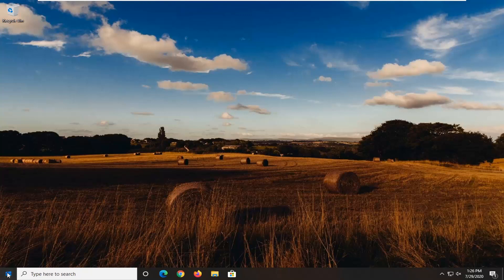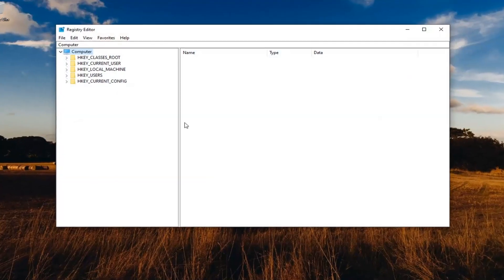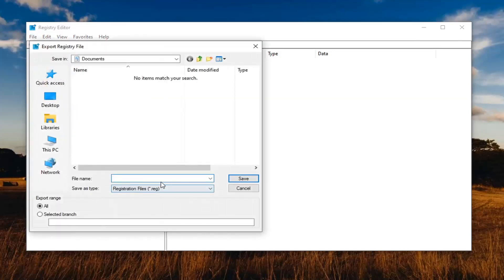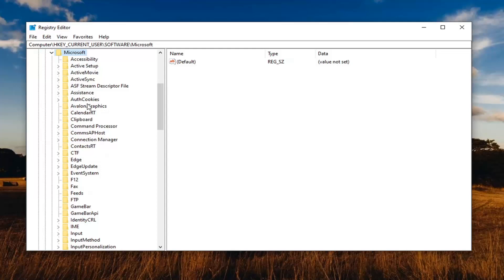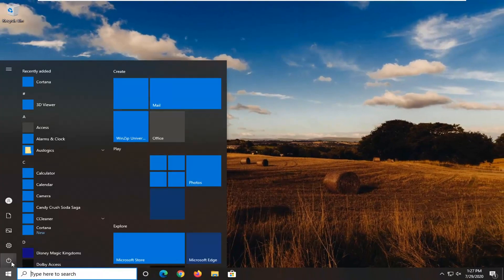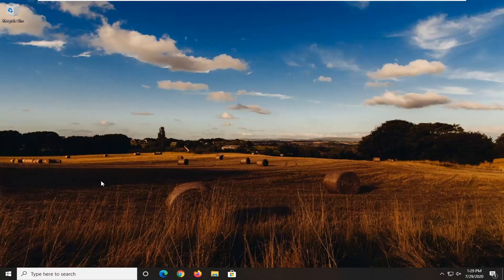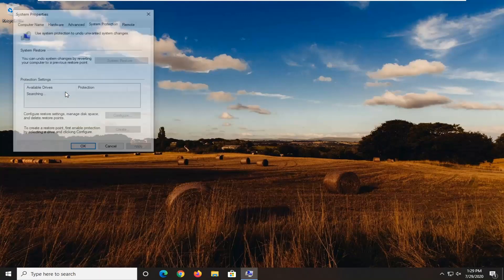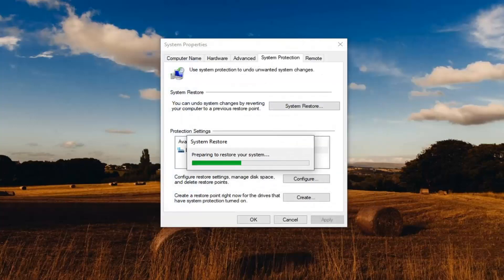How to Fix Command Prompt (CMD) on Windows 10 - CMD Does Not Open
When we run any batch file, the Command Prompt window will appear shortly and it goes on the same time and you do not exactly get what commands run on CMD as the result of the batch file.

If you have noticed that your command prompt often automatically shuts down, you may find this annoying or even worrisome. This FAQ will show you how to prevent this from happening.

The batch file contains commands to perform some actions related to System and these commands are executed one after another. So what if you want to watch your commands that you run through a batch file, and you want to prevent Command Prompt window from closing automatically.